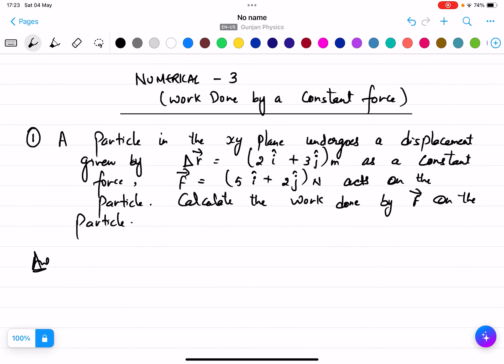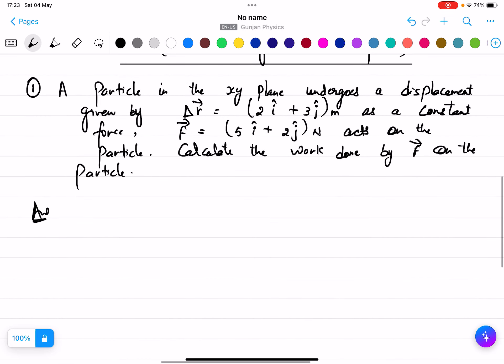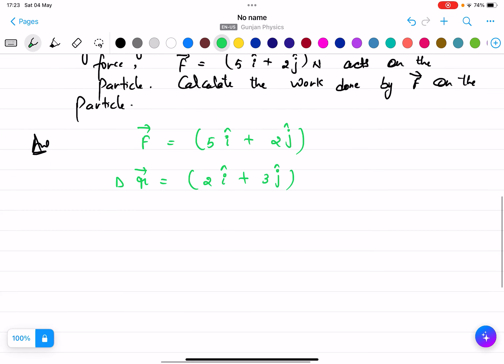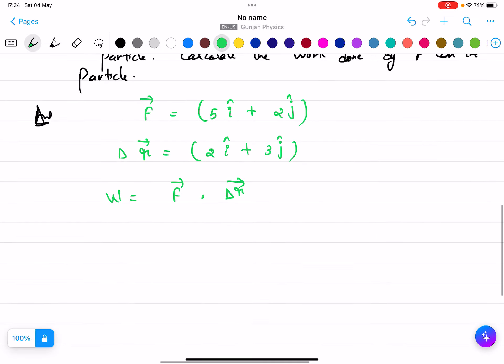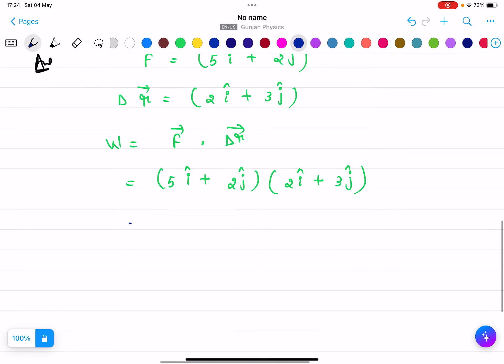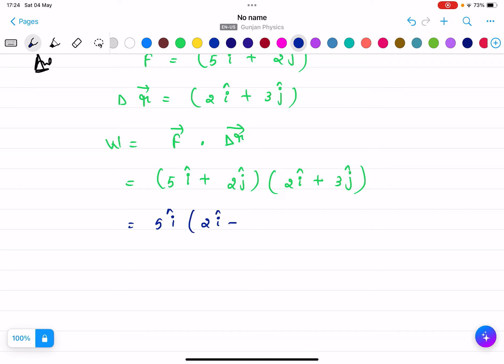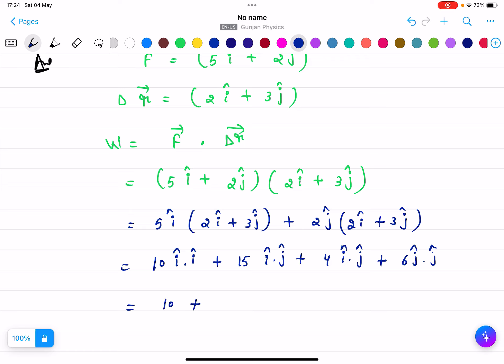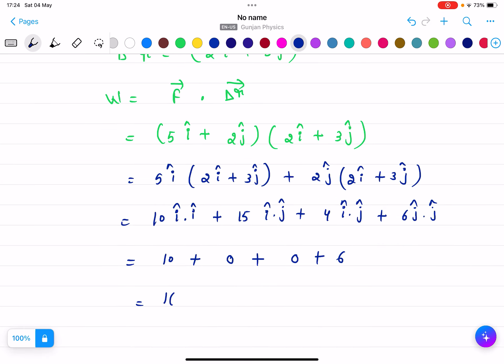NUMERICAL 3(WORK DONE BY CONSTANT FORCE AND DOT PRODUCT)